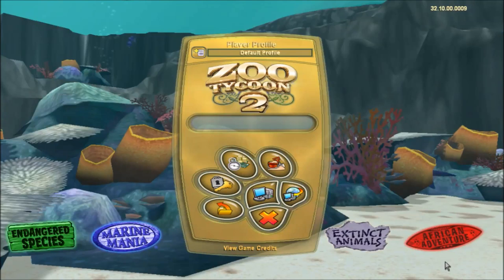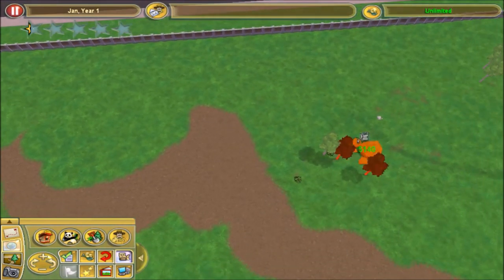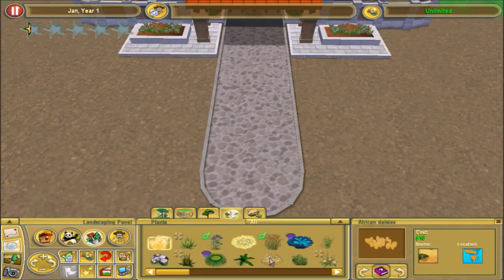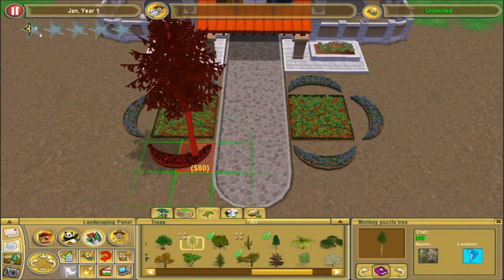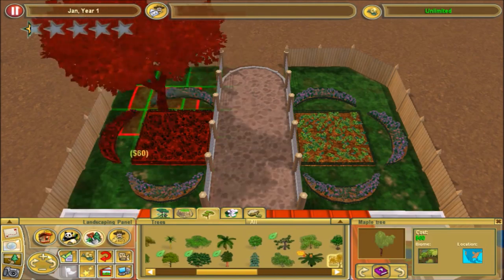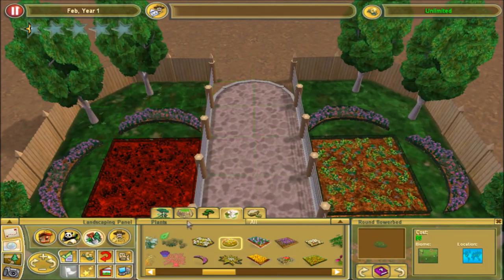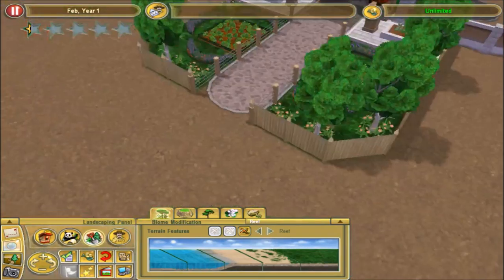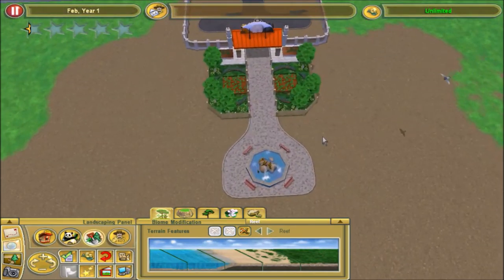Zoo Tycoon 2: Unmodded Freeform Zoo Part 1 - Back to Basics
Hello and welcome to a completely unmodded freeform series on Zoo Tycoon 2! Can I make a zoo that looks decent without using any mods? I guess we'll find out.